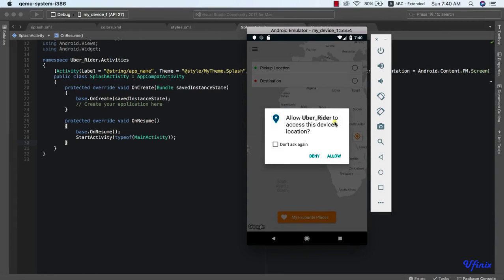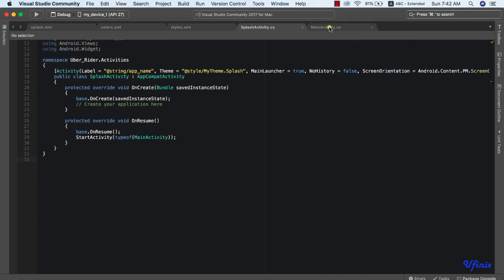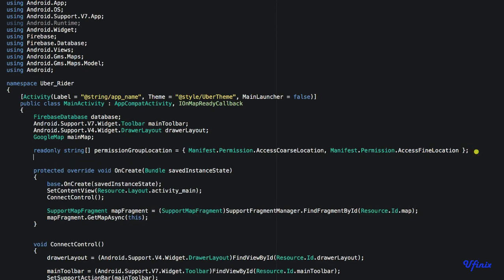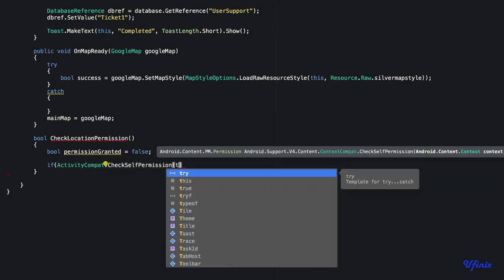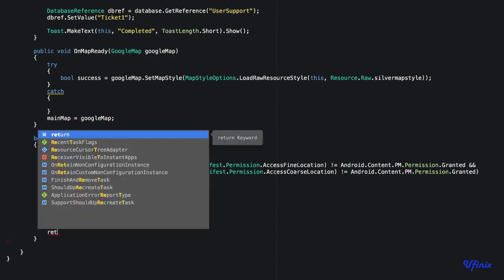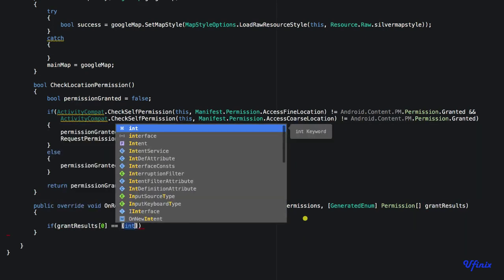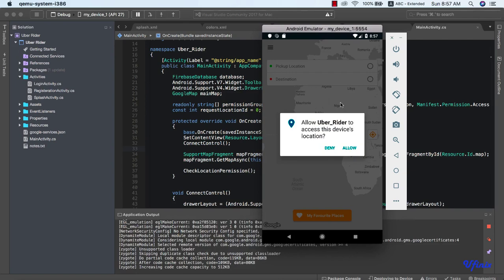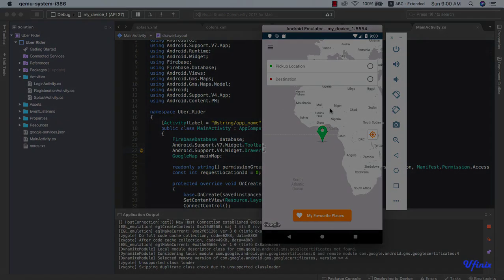Xamarin Android Uber Clone - Requesting Runtime Permision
In this tutorial we are going to be looking at how to request runtime permissions. For apps targeting android platforms above API version 23, this is compulsory. We will be requesting for permission to

1. Access Fine Location
2. Access Coarse Location.

We used Visual studio for Mac for this tutorial, lets us know your experience with this new development in the comment section.

Feel free to drop a question in the comment section below

➥➥➥ FOLLOW US ➥➥➥